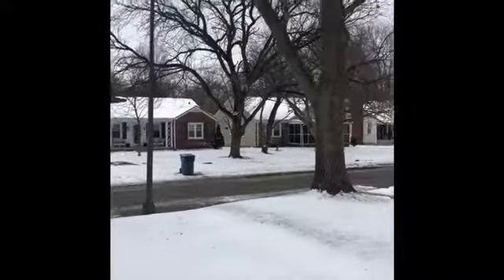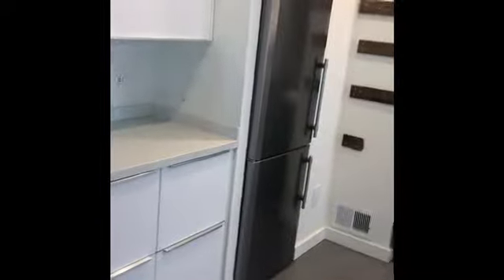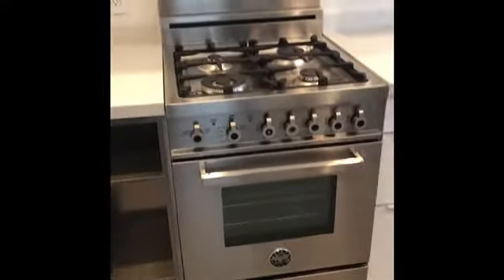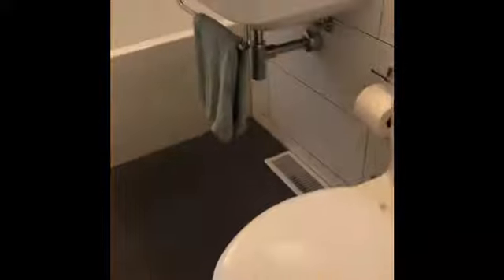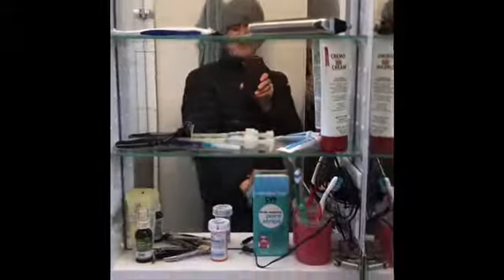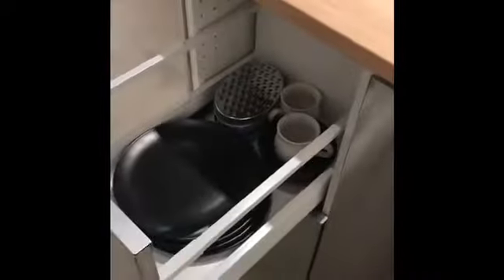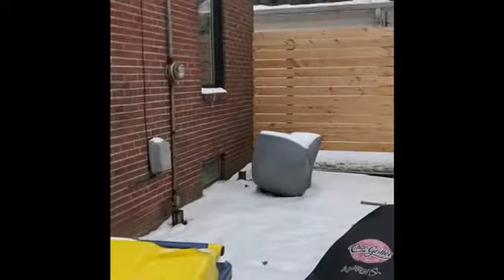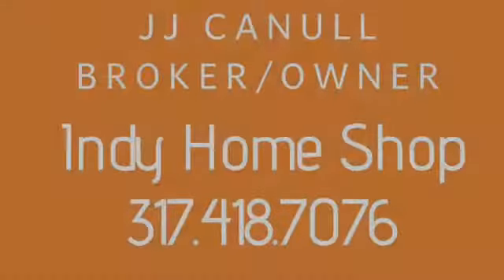Evanston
JJ Canull and agent with Indy Home Shop does a walk through of an Indianapolis house for sale